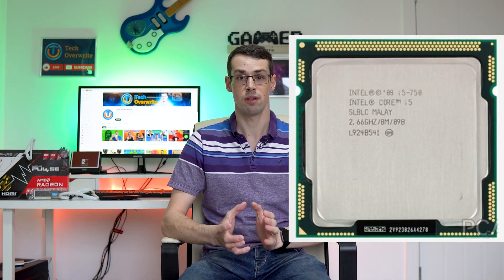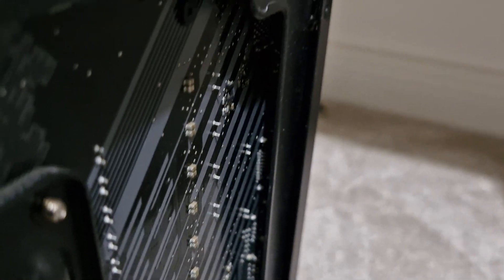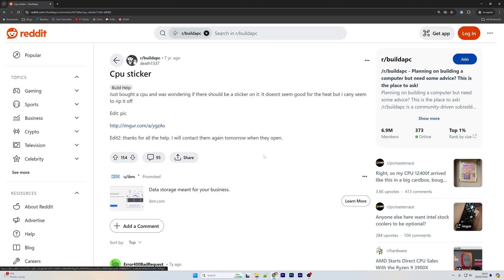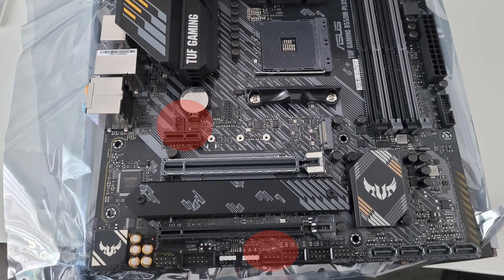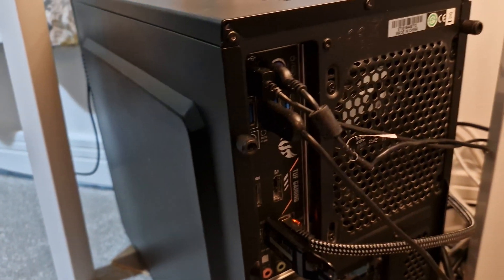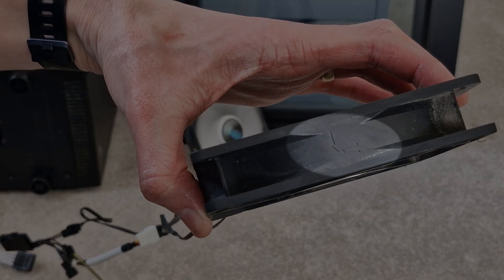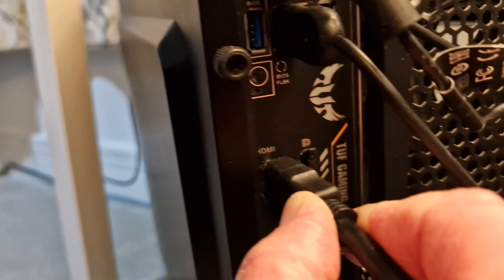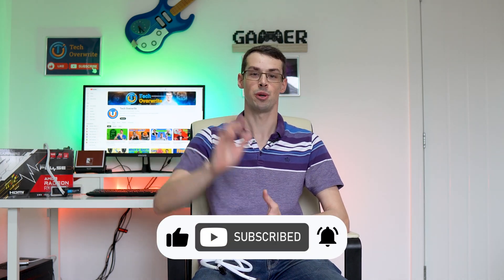10 Mistakes New PC Builders Often Make (Don't Kill Your New Hardware!)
Building a computer from scratch is kind of easy... but also 'kinda hard! The big problem is that you can't know what you don't know. So here are the top 10 mistakes that I see new PC builders make - and I've certainly been guilty of some of these myself!

I discuss some 'simple' mistakes (like setting your fans to spin in the wrong direction) and some massive mistakes - like shorting out your motherboard or powering your GPU incorrectly.

I also cover a range of other mistakes in this video, and give tips along the way to avoid these problems.

00:00 It's Easy To Make Mistakes
00:20 1 - Forgetting Stand-Offs
01:24 2 - PSU Switch Is Off
02:36 3 - Not Removing CPU (Cooler) Sticker
03:25 4 - Plug Cables In First
04:18 5 - IO Shield
05:14 6 - RAM Insertion
06:10 7 - Case Fan Direction
06:54 8 - Don't Drop It Linus!
07:35 9 - Bypassing Your GPU
08:02 10 - Underpowering Your GPU